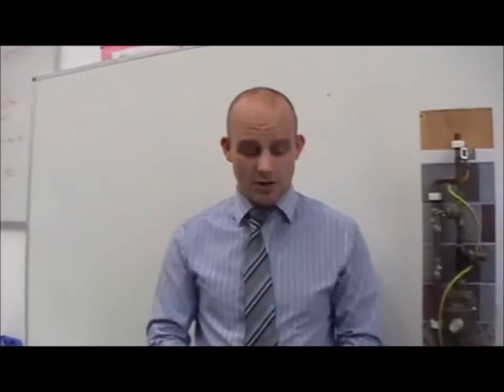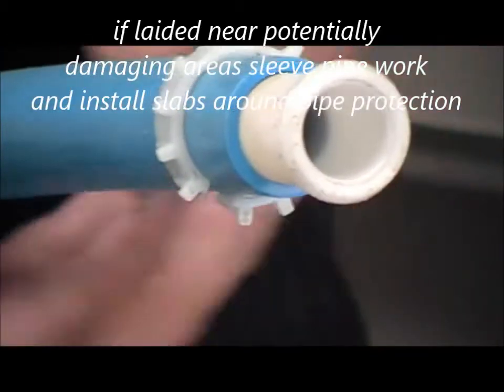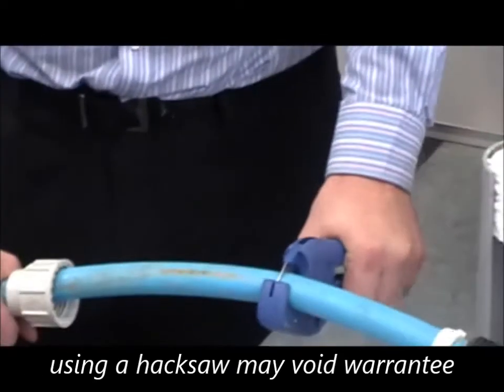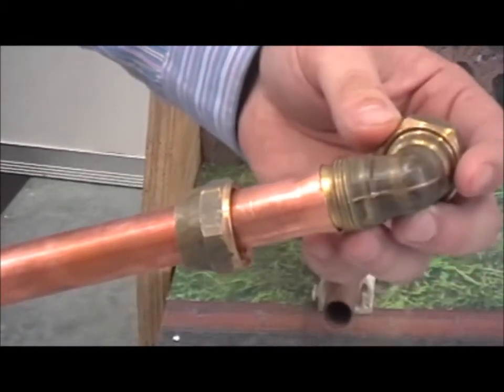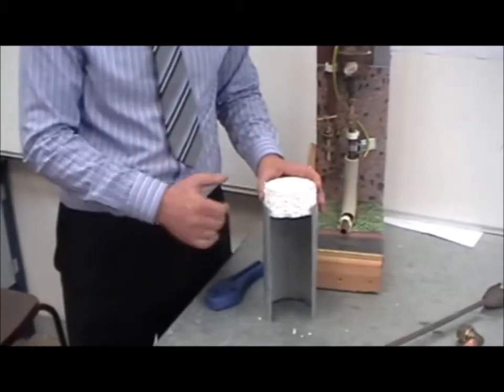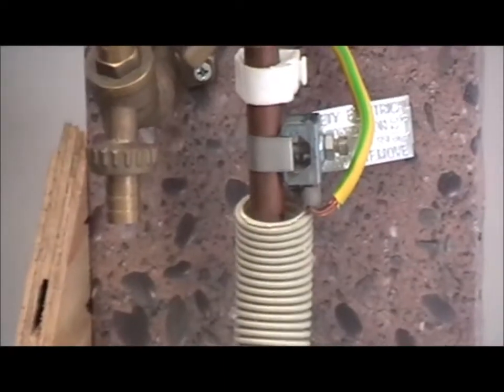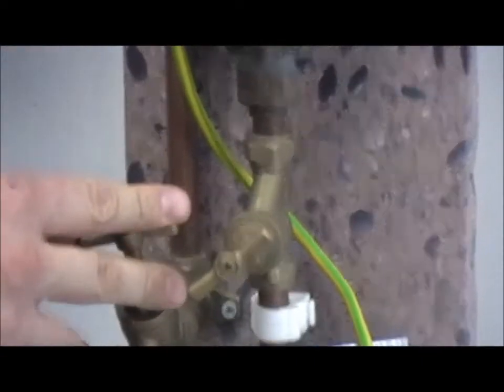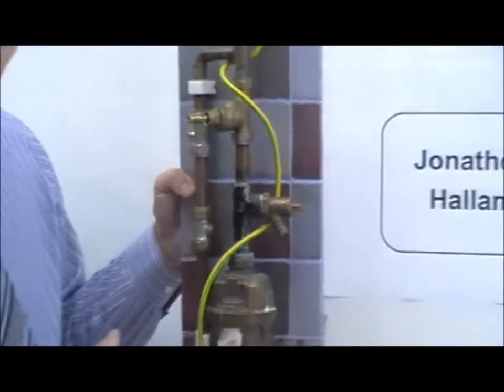Plumbing Cold Water Part 1: cold water supply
This will prepare you for your cold water installation, plumbing exam and water regulation exam! very interesting footage for both theory and practical aspects of the industry.